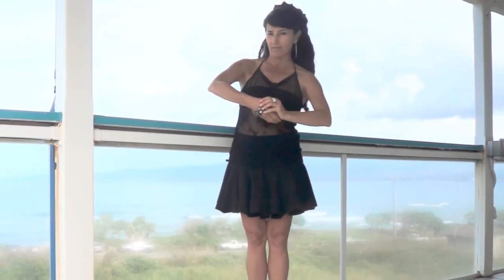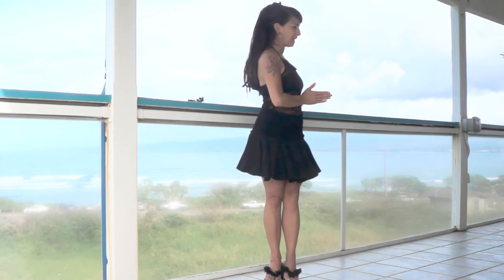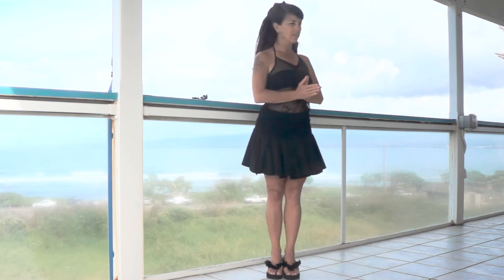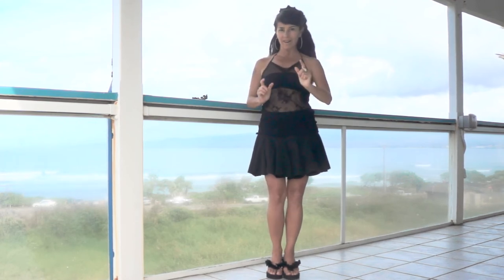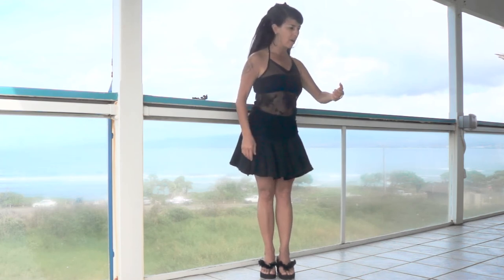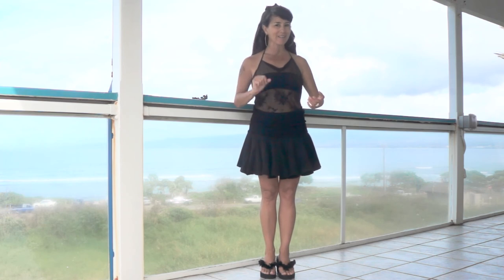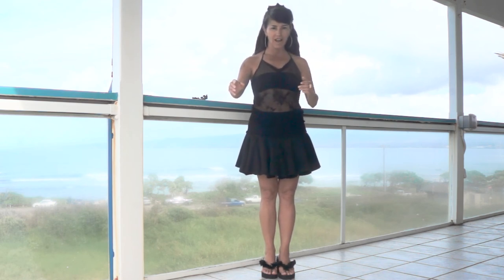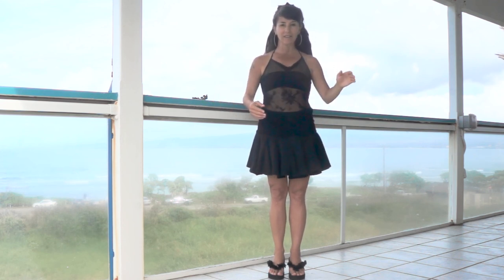Muscle.Fashion.Imagination 6: OBLIQUES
Fashion Tips and Muscle Training for Tangomen and Milongueras
from TangoForge.com

We offer a Digital School for independent Study of Argentine Tango:

• KnowledgeBase hyperlinked encyclopedia.

• Exercise Center with anatomical diagrams and video exercises to train the most important muscles.

• Home Solo Practice video courses, to provide structure for home training, for both roles and pairs.

• MasterCourse comprehensive seminar covering the 25 Elements of Tango in 10 hours of video, including the systems for finding each element's variations and the exact technique for perfect communication and sublime connection in every embrace.

Systematic and empowering pedagogy for students ready to take responsibility for your tango education.